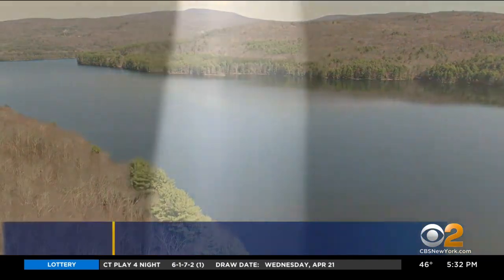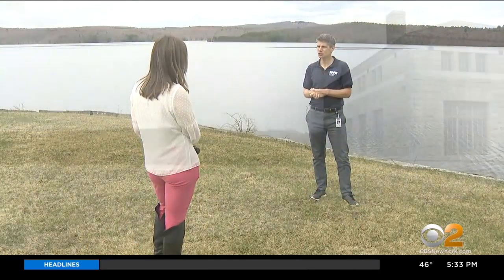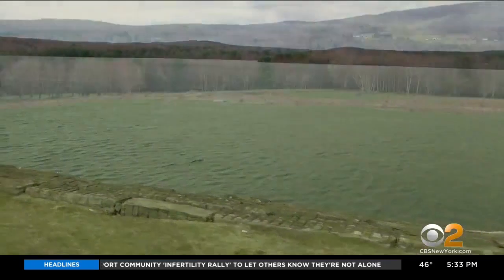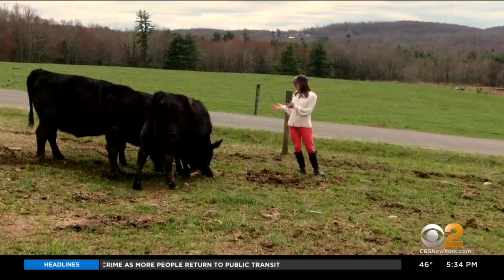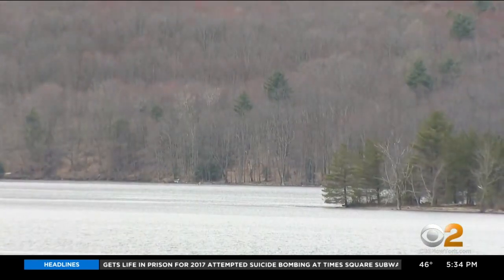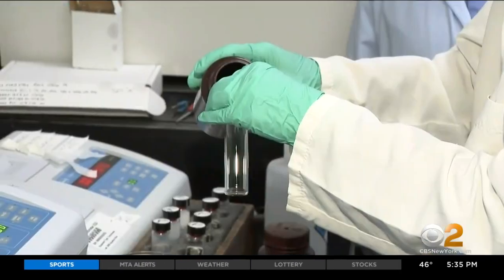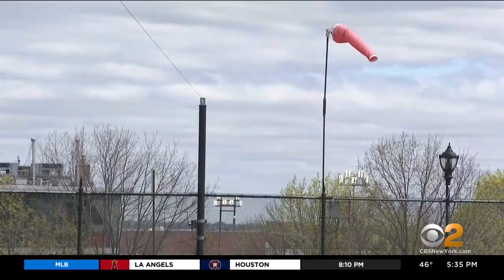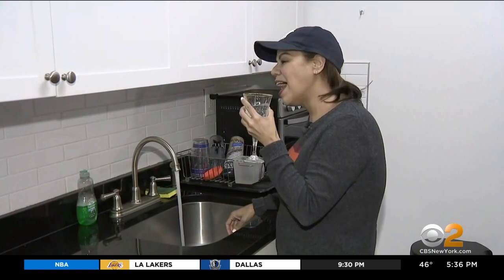What Makes NYC's Tap Water So Good?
New York City has long boasted "the best water in the world" runs from its taps, but what makes it so good and how do we keep it that way? CBS2's Vanessa Murdock reports.